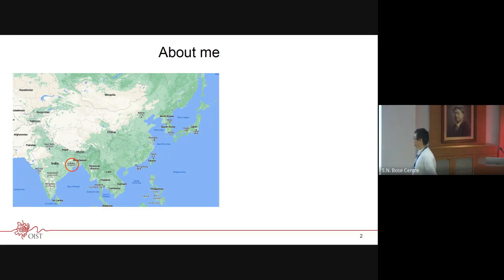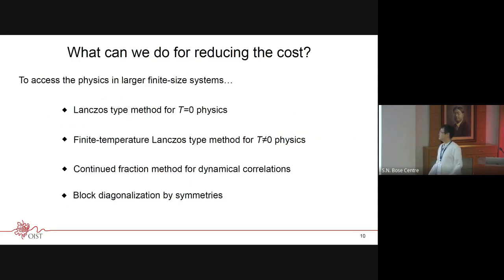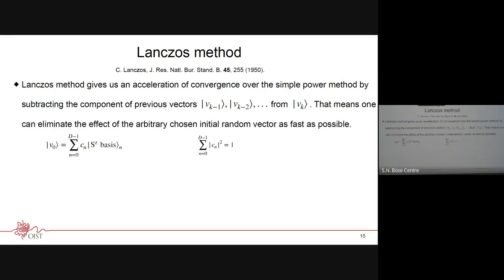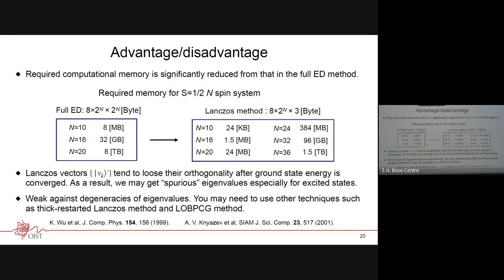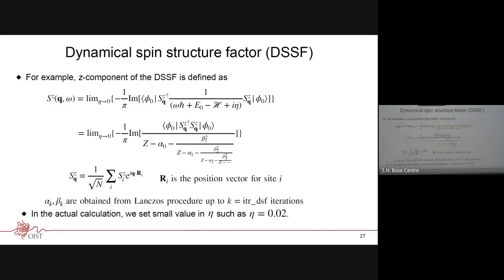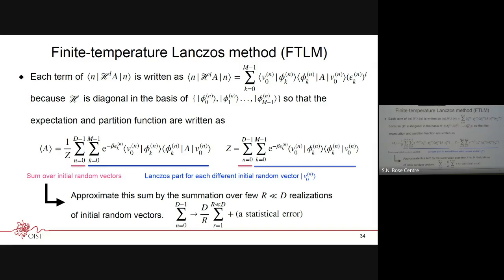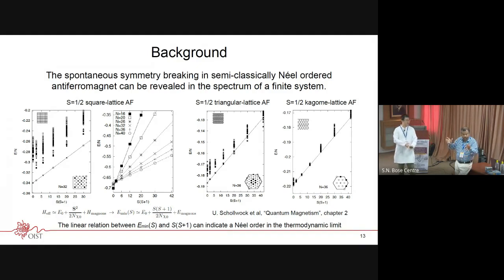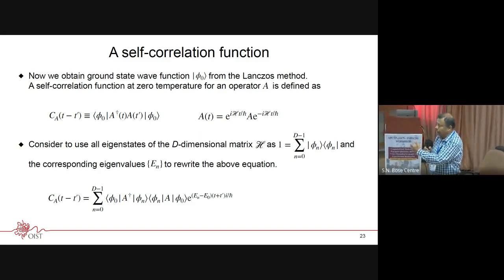Prof. Tokuro Shimokawa Tutorial Lecture 1on 22/11/2022